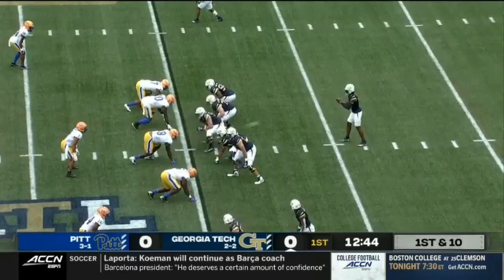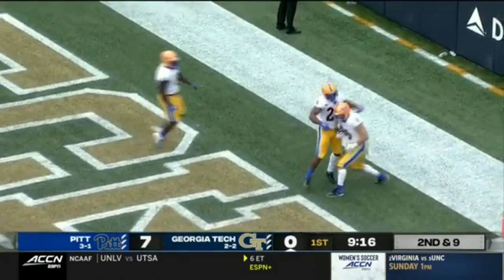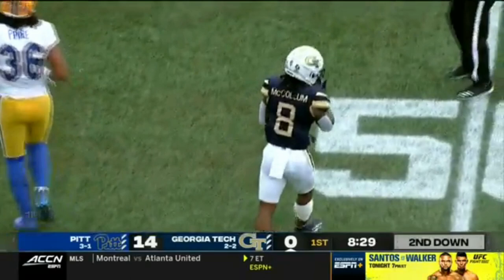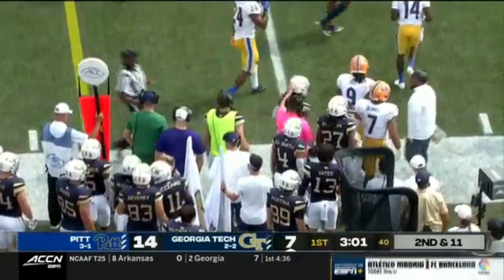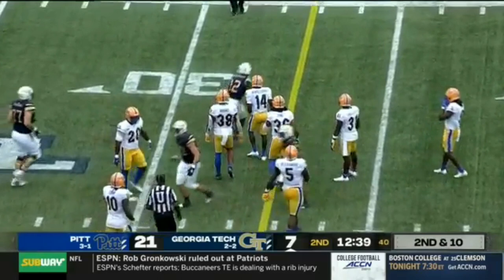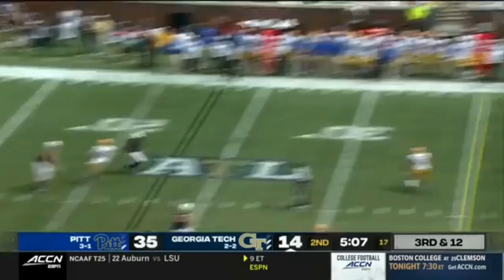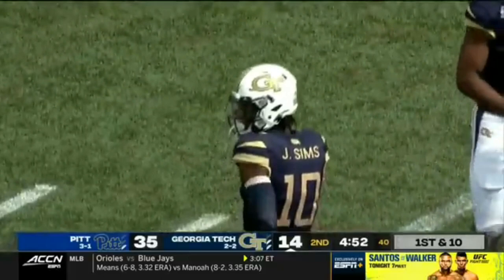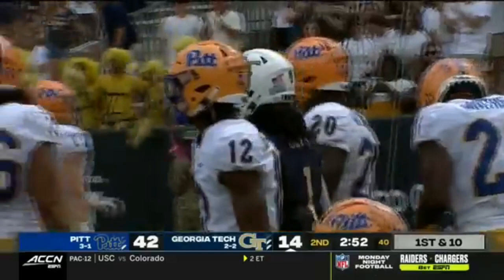NFL Draft Film Ep 42: Jeff Sims / QB / Georgia Tech / 2021 / vs Pittsburgh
Jeff Sims #10 QB Georgia Tech 2021 vs Pittsburgh

I dont claim ownership of the clips in this video